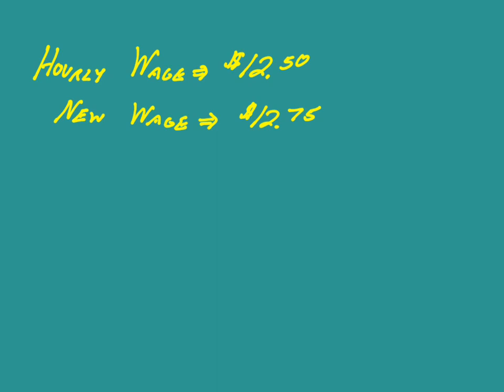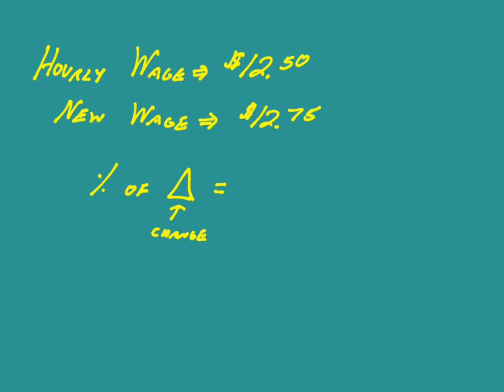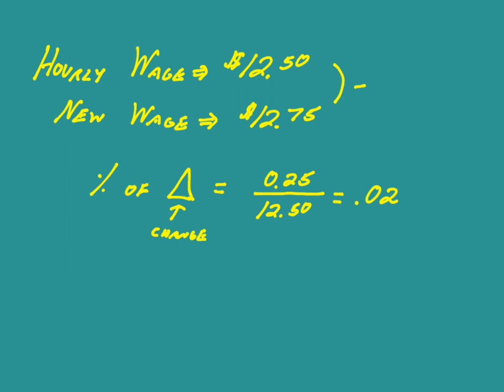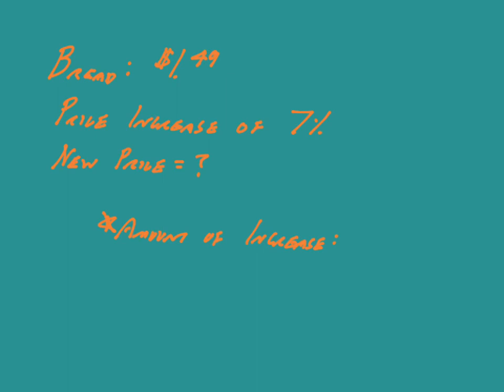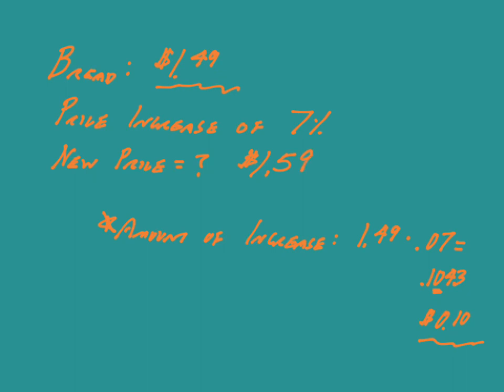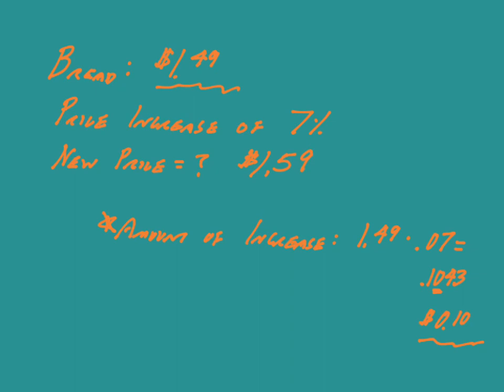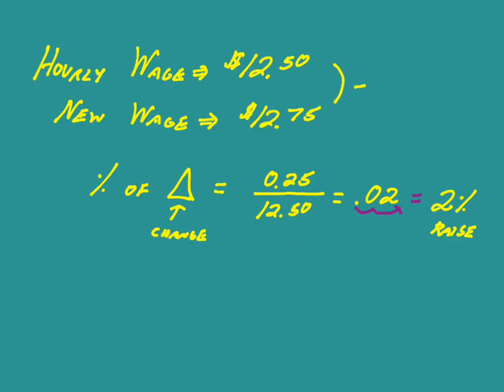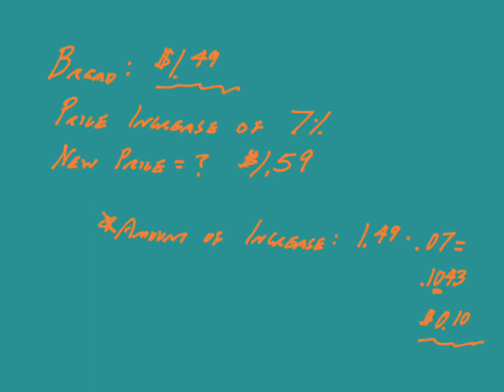Pre-Algebra (PA-320)-"Percent of Change"